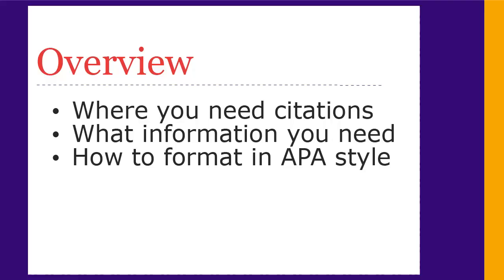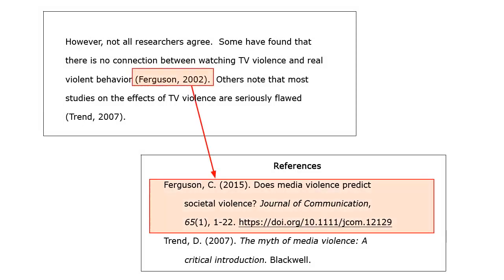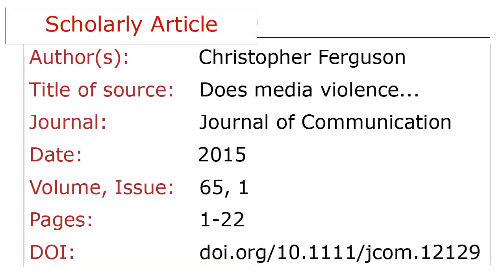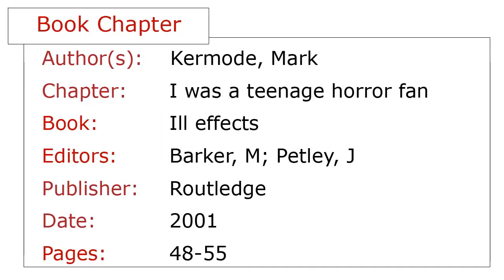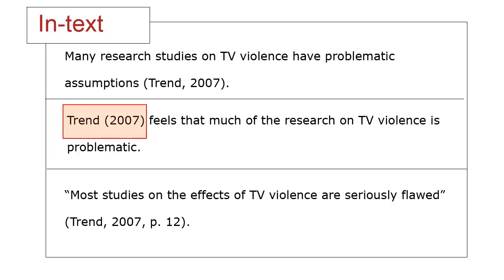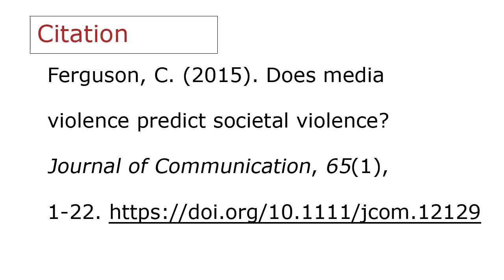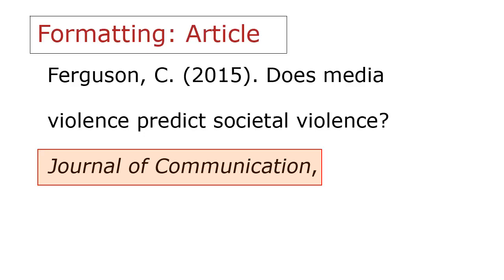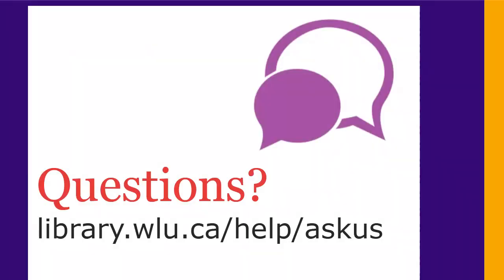How to cite in APA style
Tips for citing correctly in APA style, 7th edition.